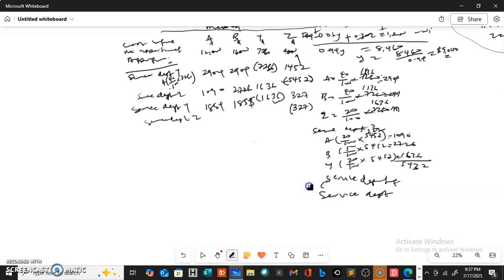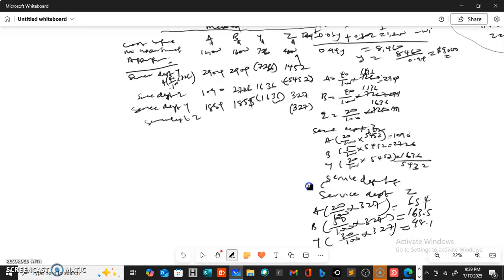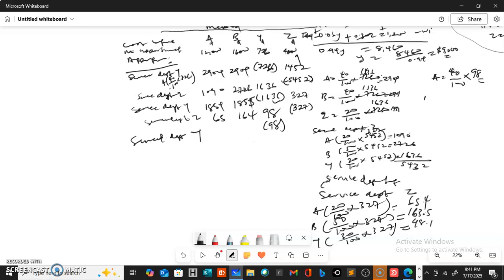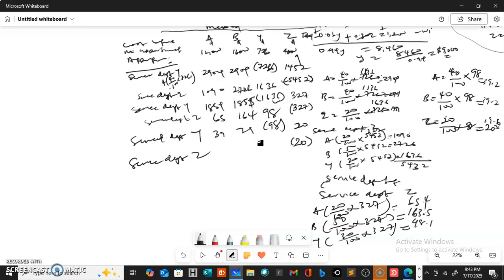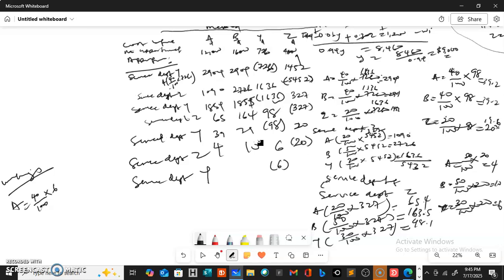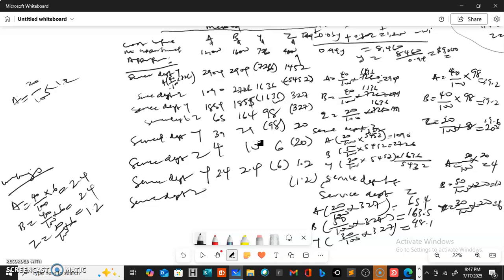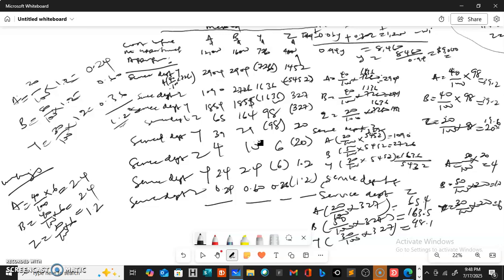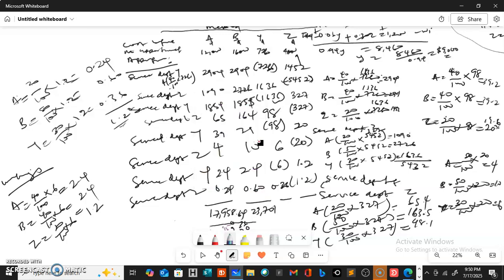Overhead Costing (EXTRA 3).